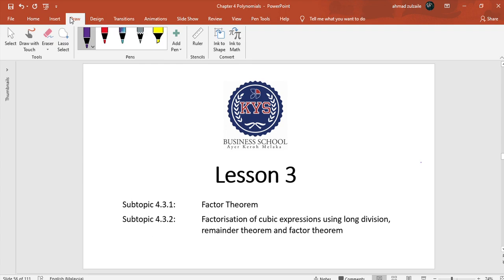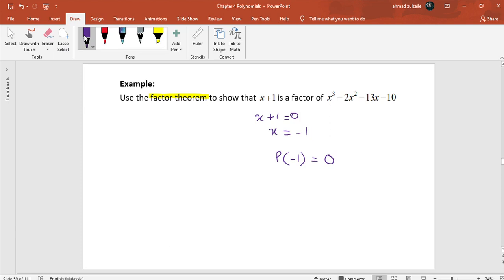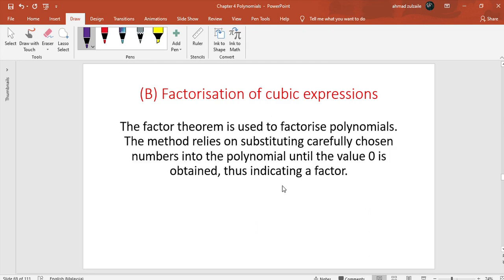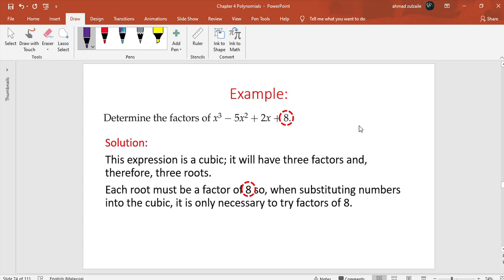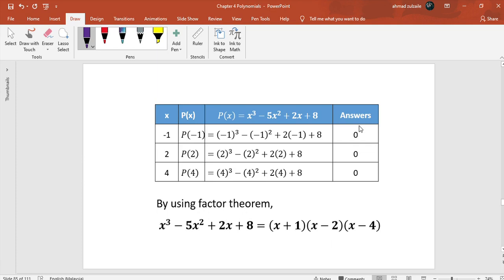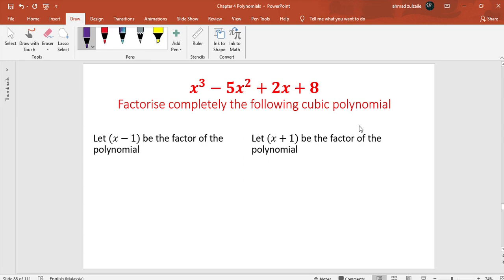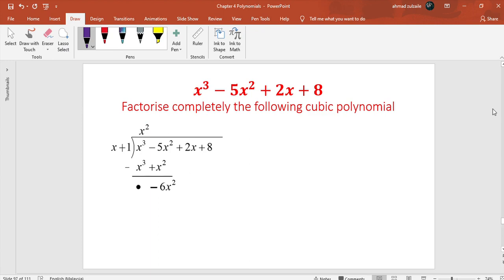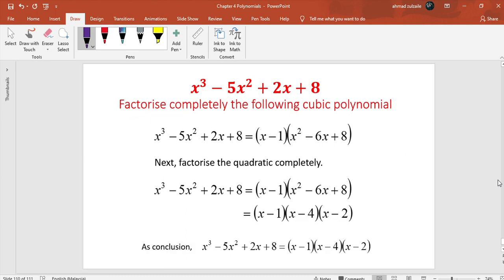4.3 Polynomials (3/3)